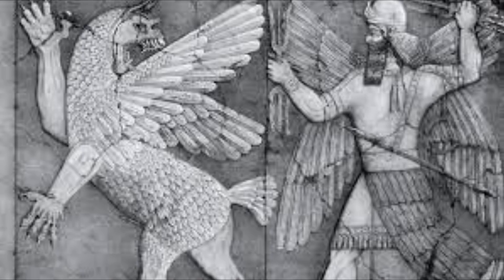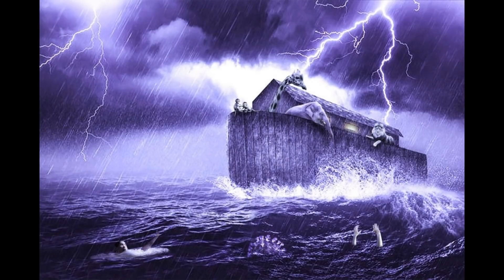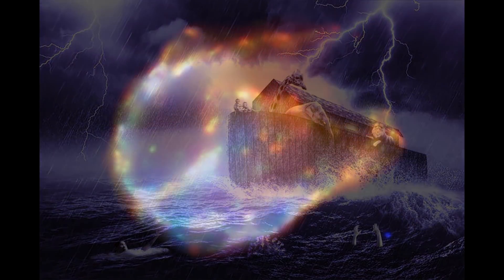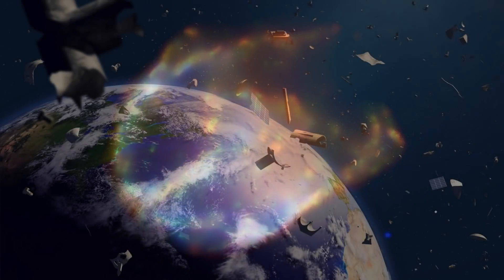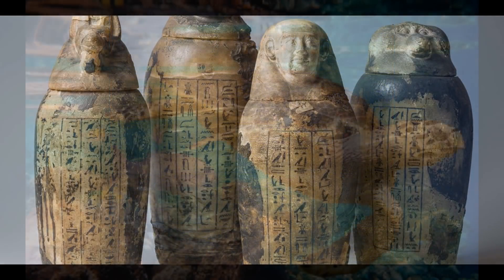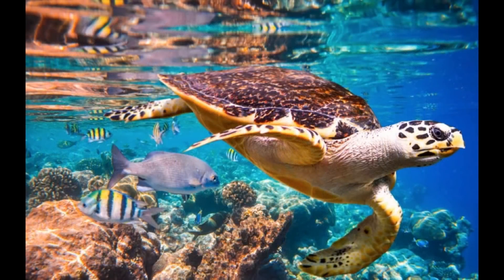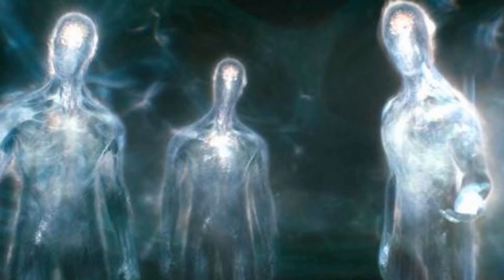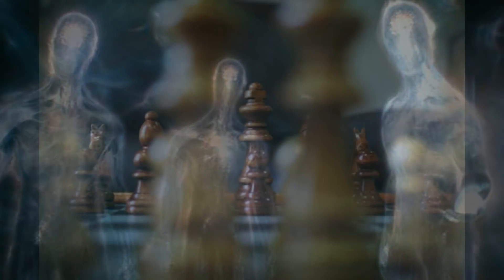O Despertar da Terra [Uma Breve Reflexão]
Já falados de mitos gregos, romanos, enganos e ilusões, colonizadores que nos usaram há milhares e milhares de anos e o sistema continua, enfraquecido, mas ainda ativo. Humanos são buscadores, fomos feitos para sermos assim, nossa missão é transferir conhecimento, pesquisando e aprendendo uns com os outros. Vamos à missão de hoje!

Gratidão por acompanhar e apoiar o Canal, muita paz e Luz!